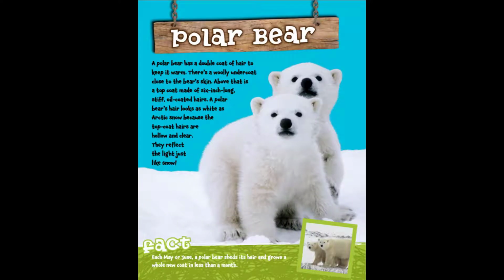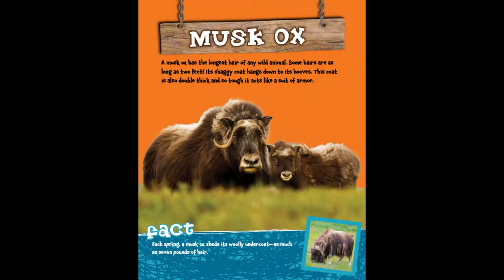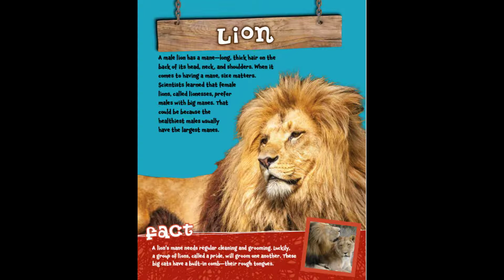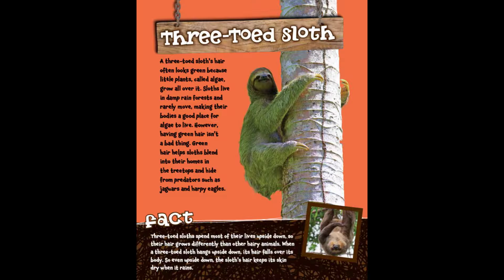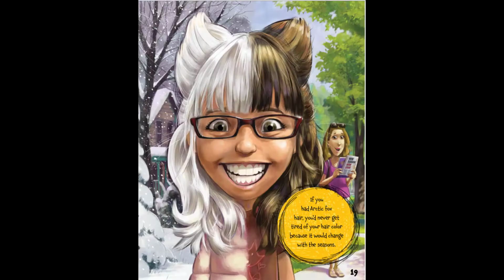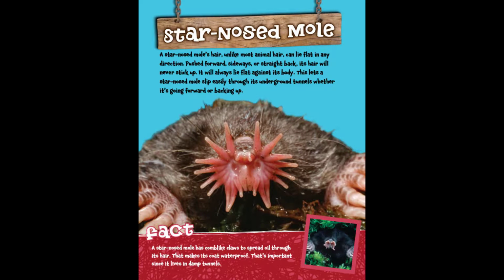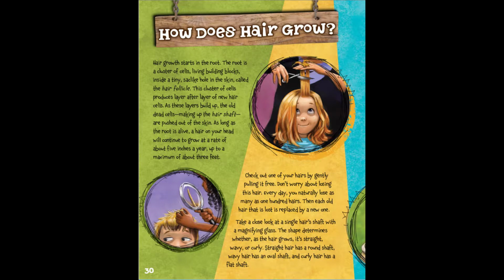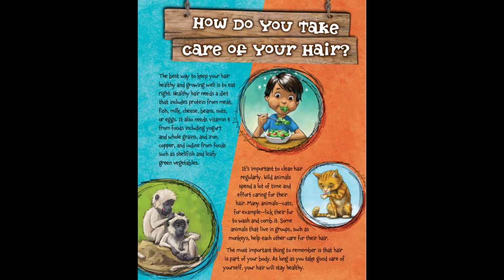What if you had animal hair?